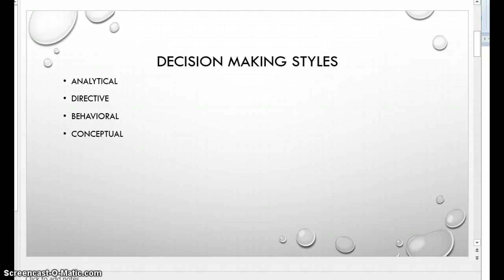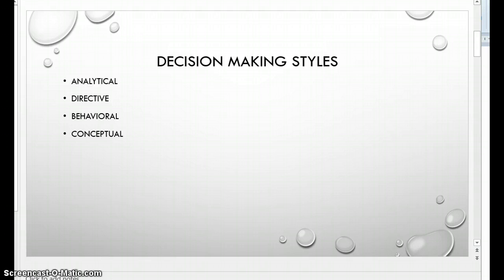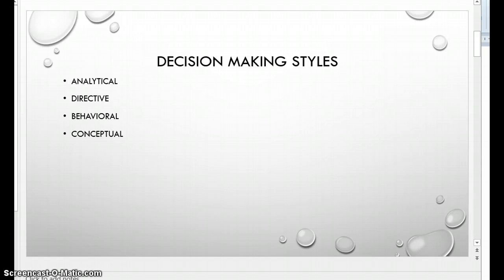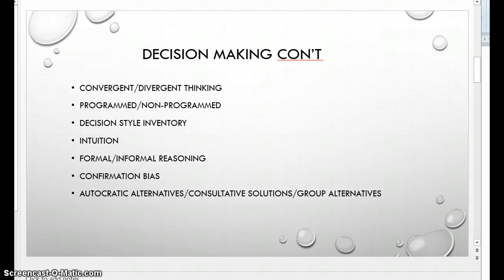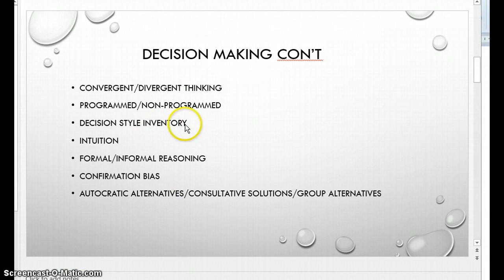BS311 Week 2 Wtr 2015